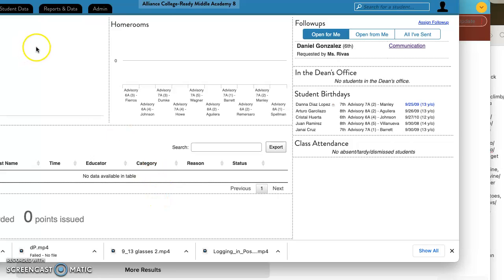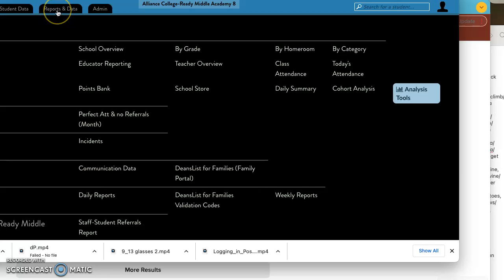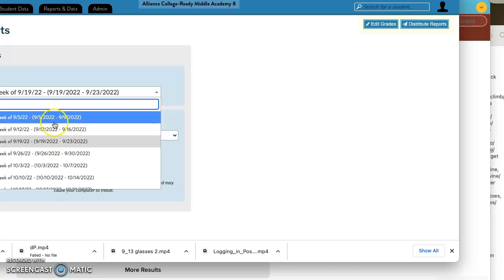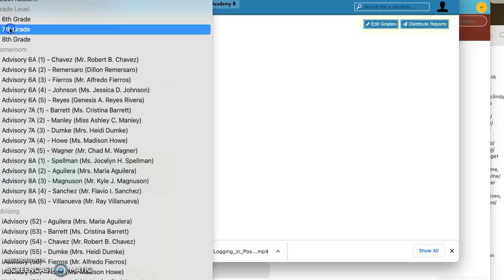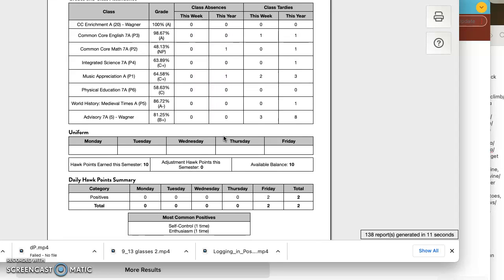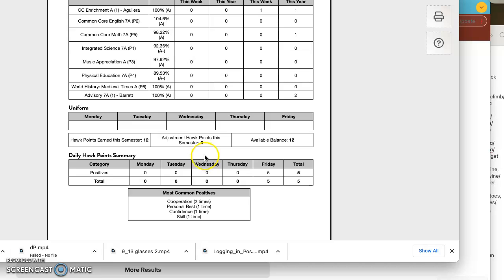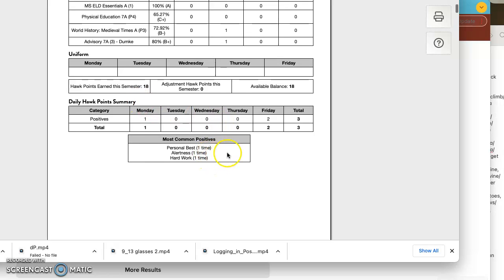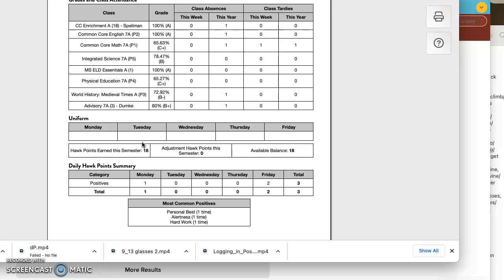Deanslist: Generating weekly reports